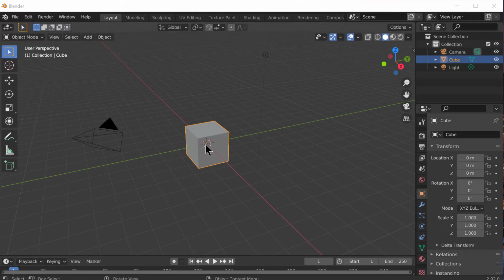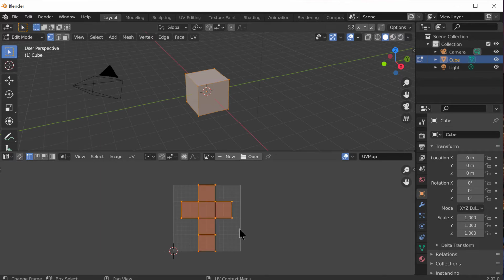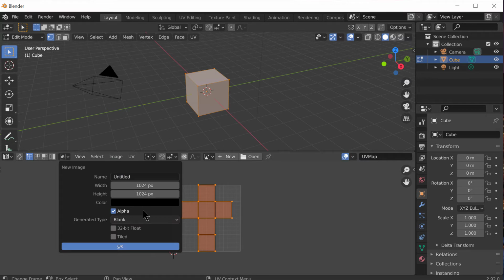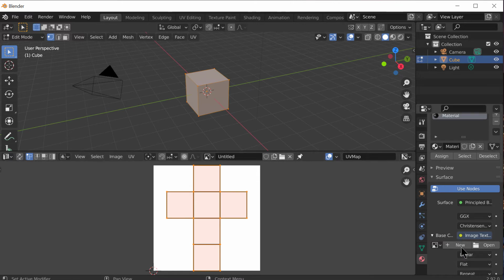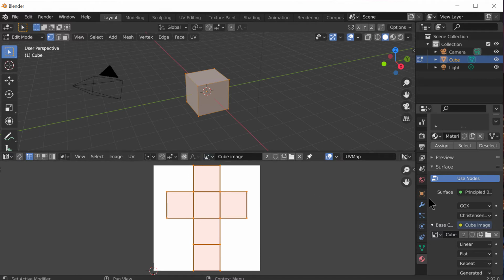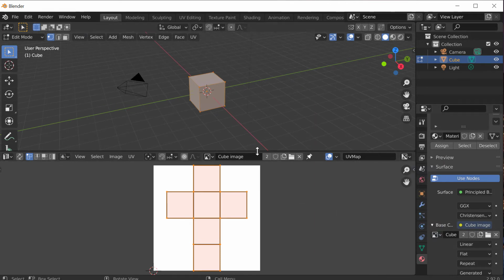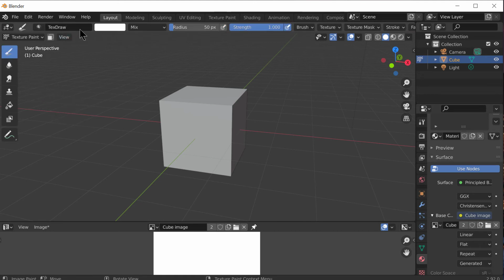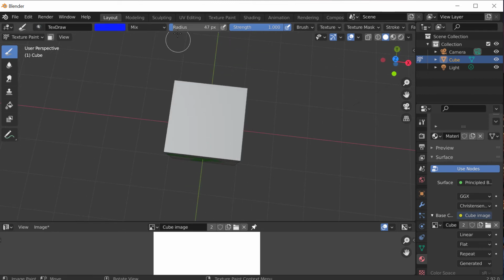Texture paint in Blender